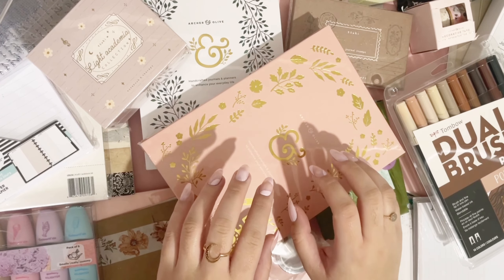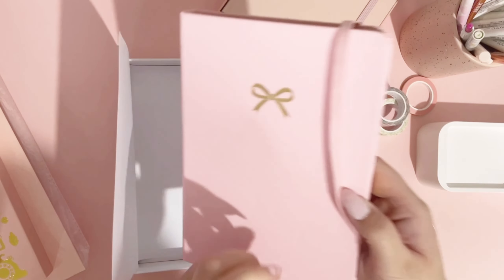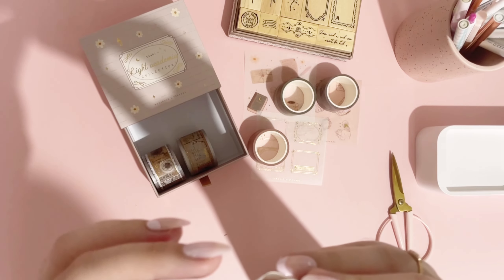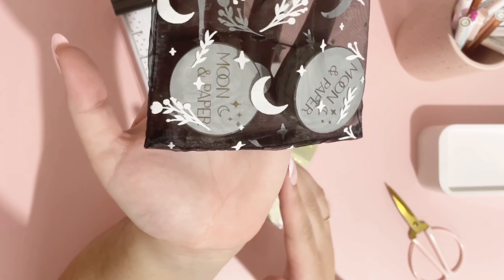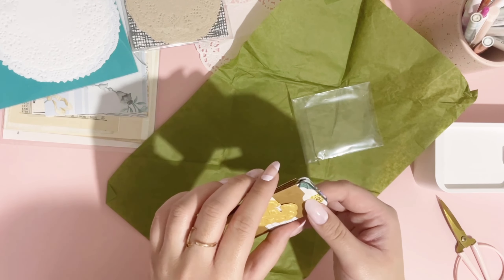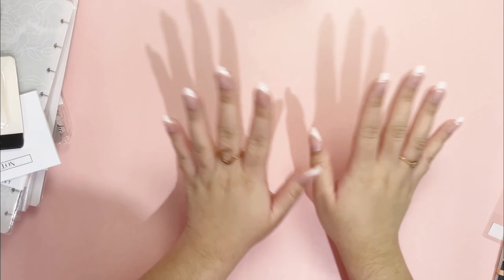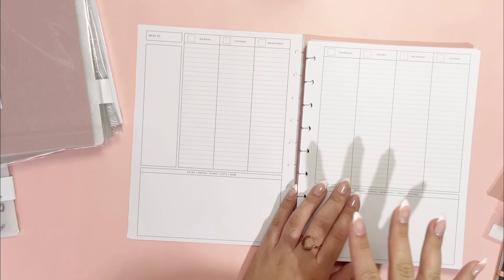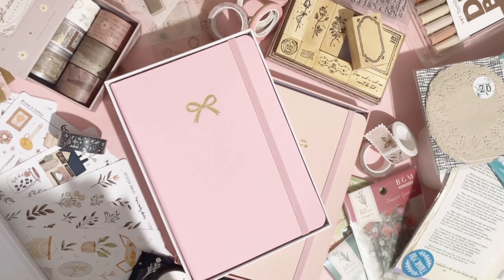a huge new year's stationery haul! ✏️ (archer & olive, notebook therapy, villabeautifful + more)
. I have no self control when it comes to cute stationery. 🫣 I may have gotten a tad excited about upping my planner and journal game in 2023 so here's a huuuuge haul of some bits and bobs I've collected the past couple months! It's a long one so you might wanna get cosy with a cuppa or some snacks 🥰

⏱ TIMESTAMPS ⏱
00:00 Intro
02:39 Archer & Olive
08:17 Notebook Therapy
15:18 PaperMintyStudio
20:34 Washigang (Tombows, Happy Planner, Moon & Paper Co)
26:20 Etsy shops (Vintage paper + ephemera)
32:05 Washigang pt 2 (Zebra clickart pens and more stickers)
35:09 Villabeautifful VB Planners

• PaperMintyStudio stickers and washi (The shop is currently on break so I can't link specific products)
• Moon & Paper Co 'Once upon a time' washi set (No longer available - biz is rebranding)
• BGM Sunset Garden Stickers - Red (No longer available on Washigang)
• Happy Planner 'Feeling Dotty' Folded Filler Paper (No longer on Washigang, alt link provided)
• Paper Doilies and Mini Envelopes from 3GIRLSANDAGOAT
• Assorted Vintage Paper and Doilies from Crafteebeetreasures

🎶 MUSIC